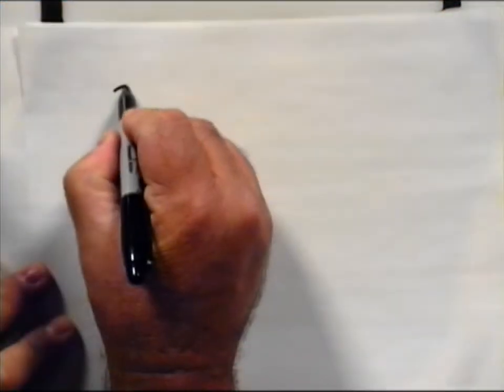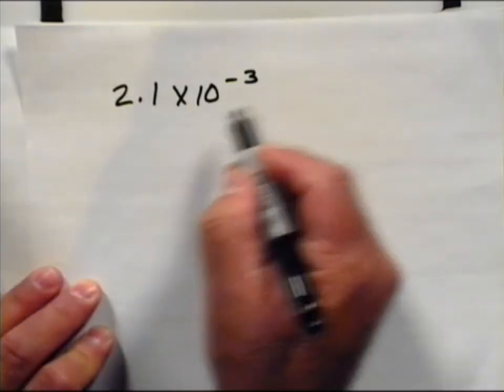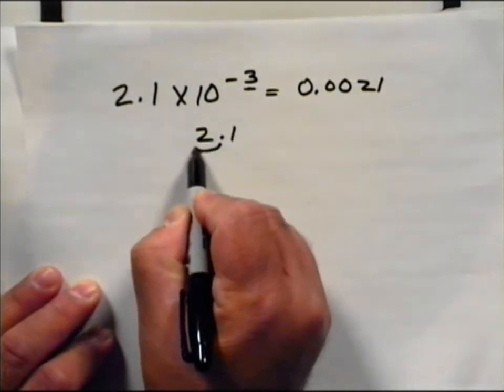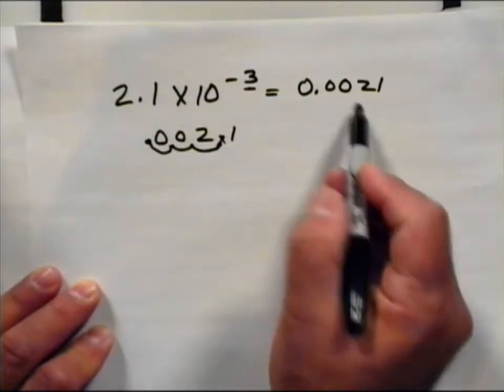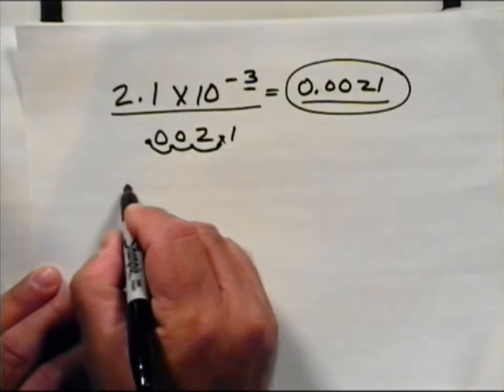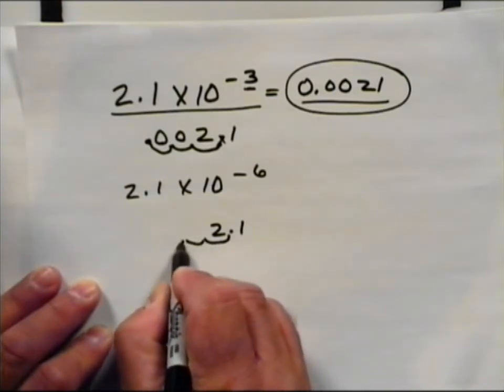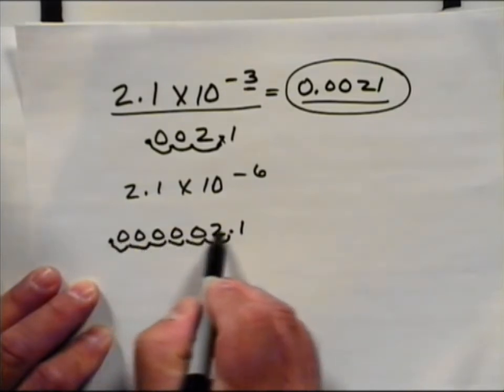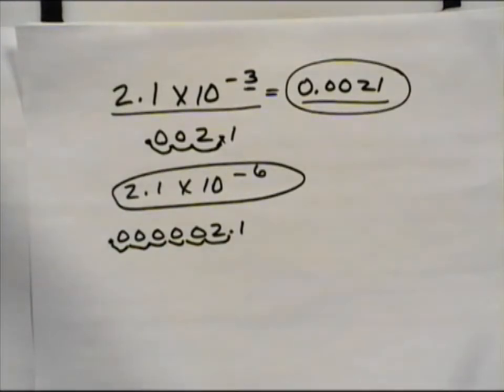Scientific Notation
BioNetwork's Greg Smith explains how scientific notation is used in life science industries.